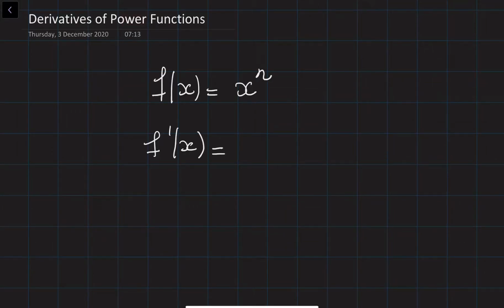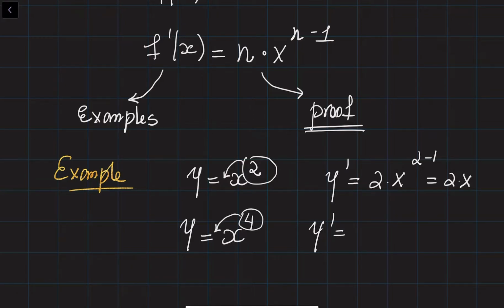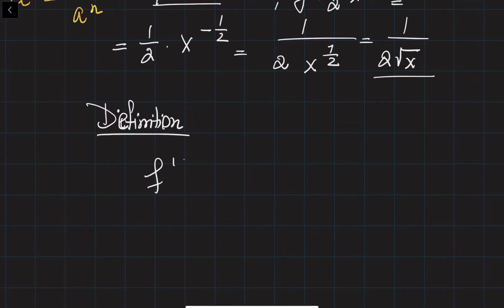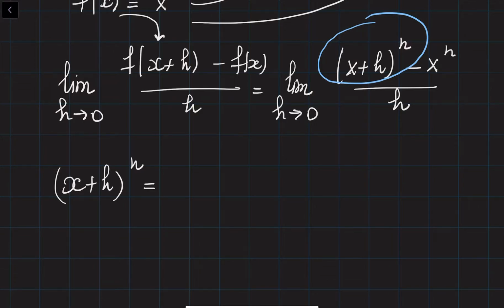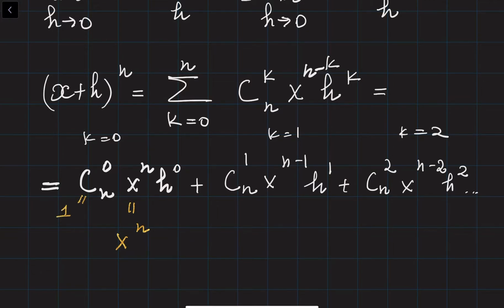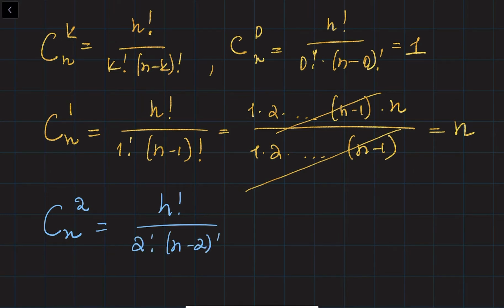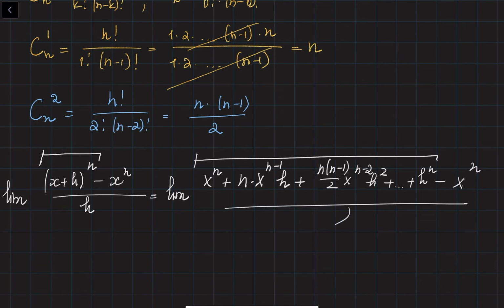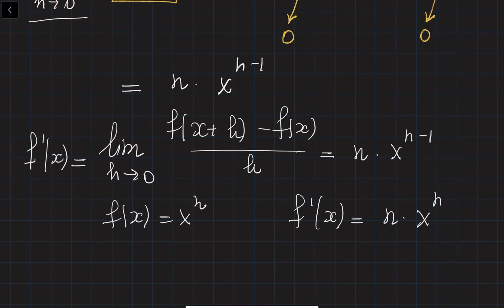Derivatives of Power Functions